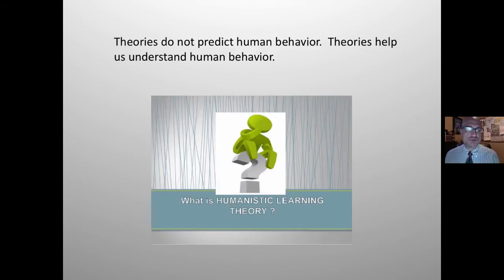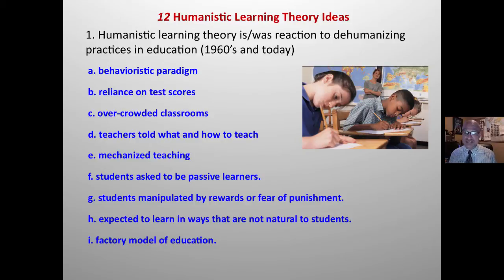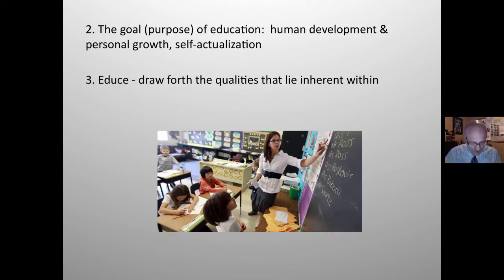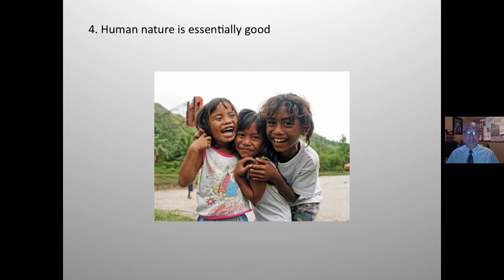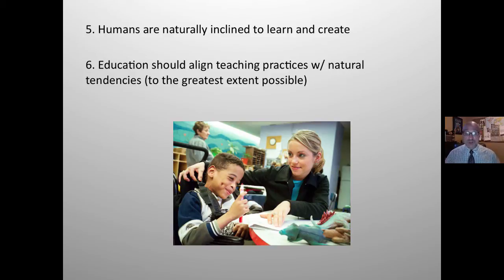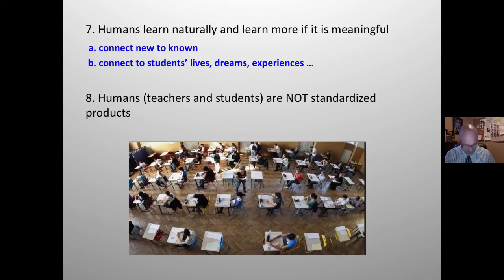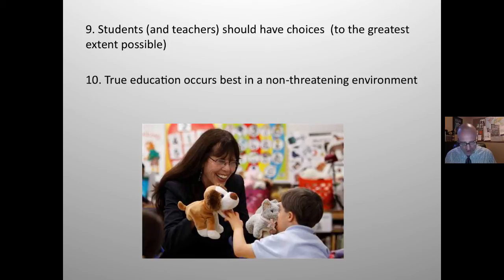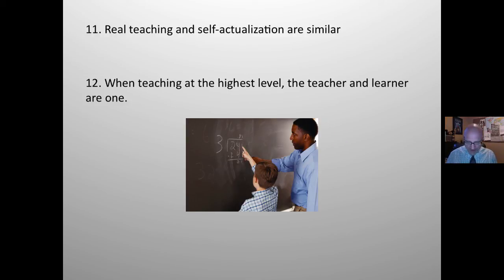HUMANISTIC LEARNING THEORY: OVERVIEW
This video mini-lecture describes the salient elements of humanistic learning theory.  Theories do not predict human behavior; rather, theories help us understand human behavior.  Dr. Andy Johnson, Reading Specialist.